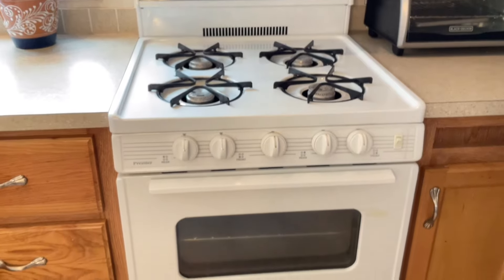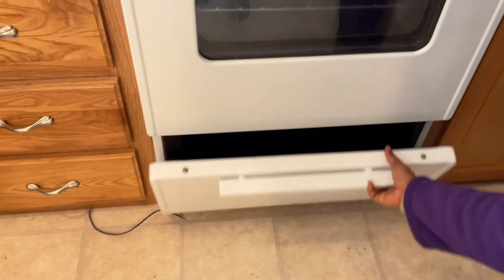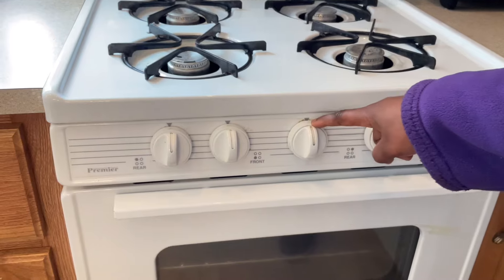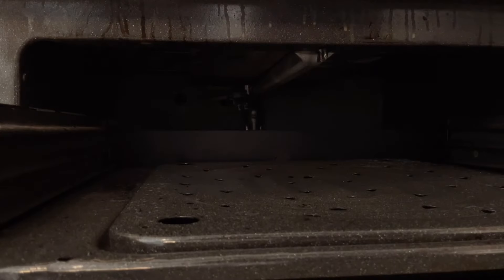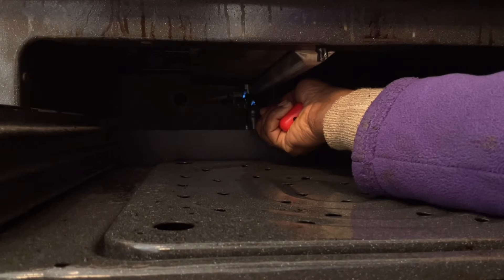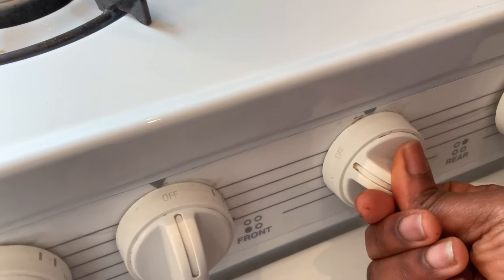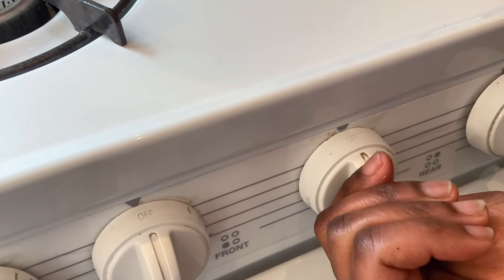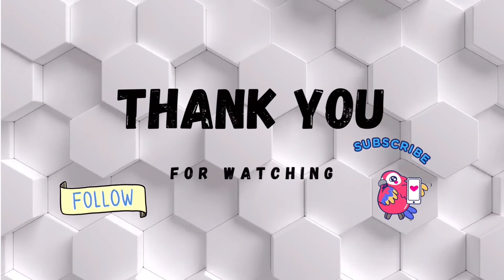HOW TO LIGHT PREMIER OVEN PILOT FOR RV AND TRAILER PARK MOBILE HOME